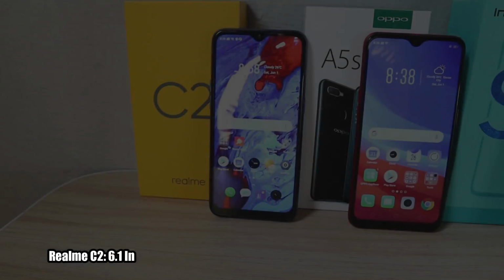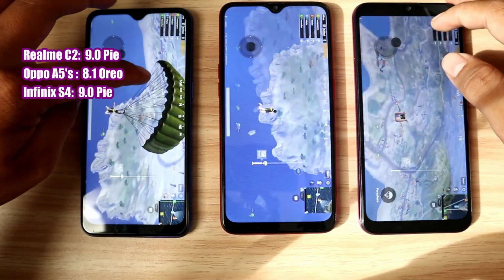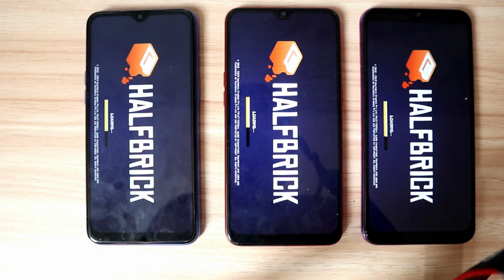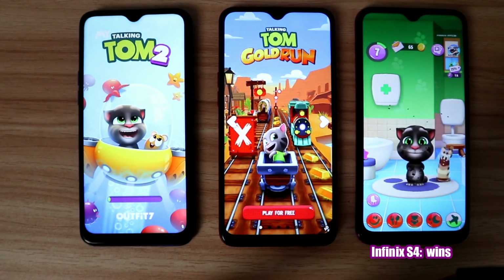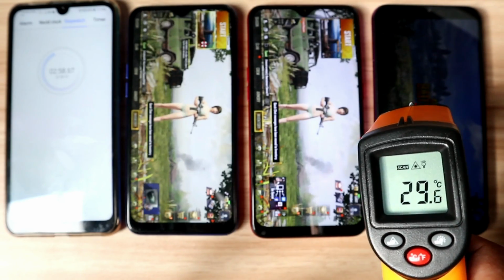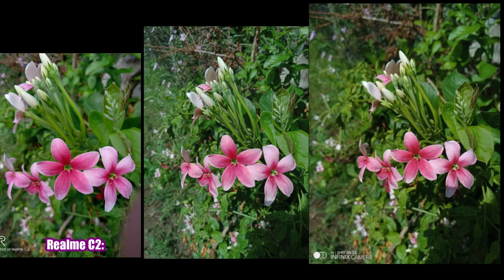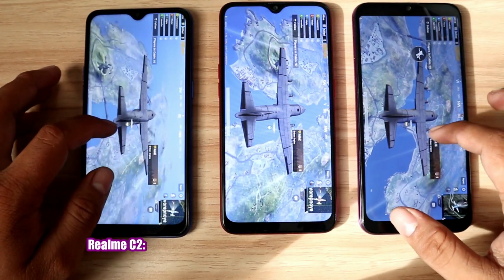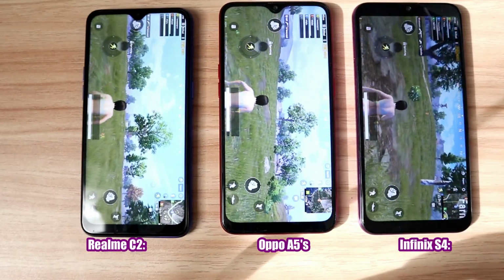REALME C2 Vs OPPO A5S Vs INFINIX S4 - TRIPLE COMPARISON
Editing Software : Filmora Pro

Please be aware:

-All the information I've  shown, such as images, specs, prices and etc. might not be 100% accurate.
-Prices and stock availability are always changing. Still it would be better to check for the merchant's page or to its respective stores to ensure that you have the most up-to-date information.
 -My reviews to any gadgets are not sponsored not unless stated.

LizTech